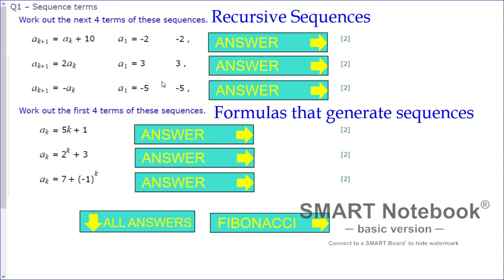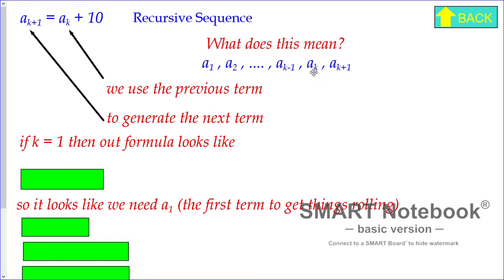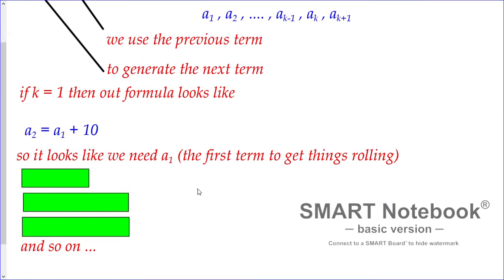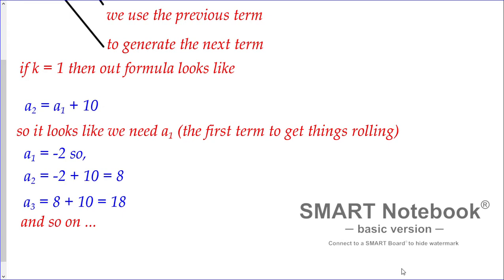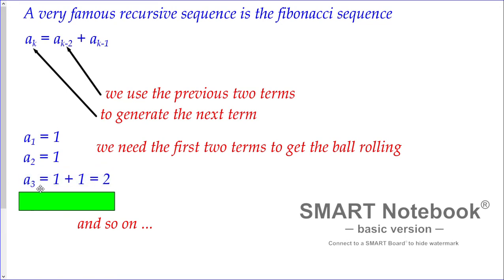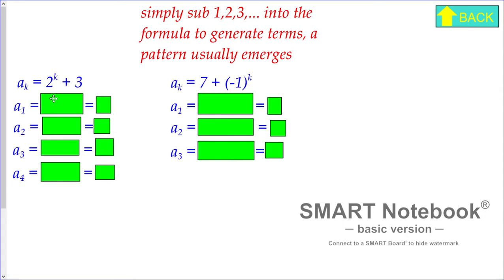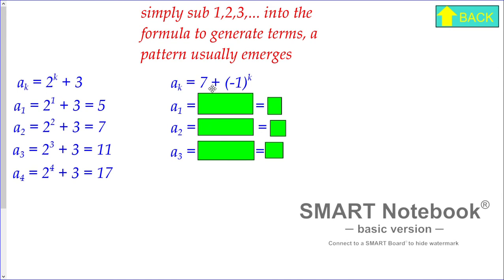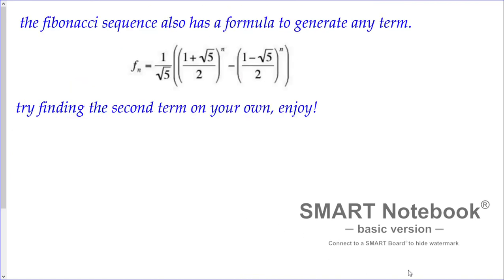Types of sequences Q1 myimaths